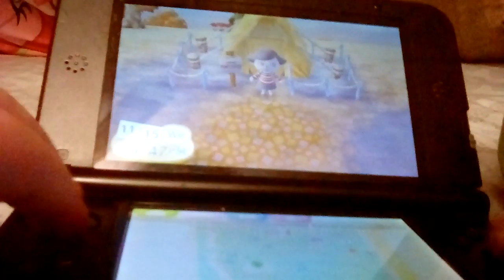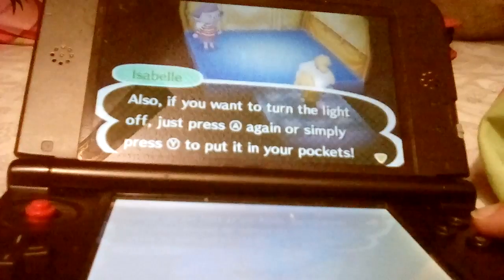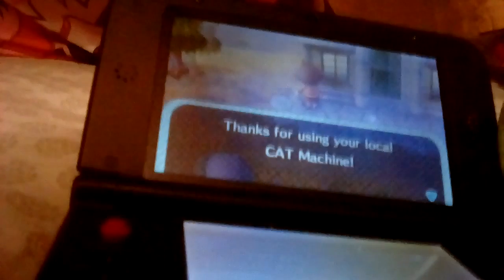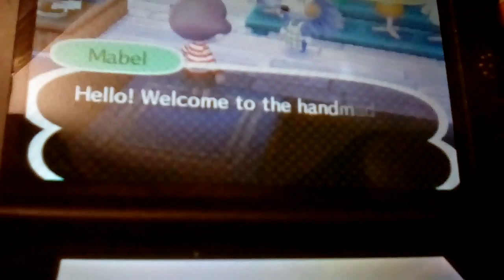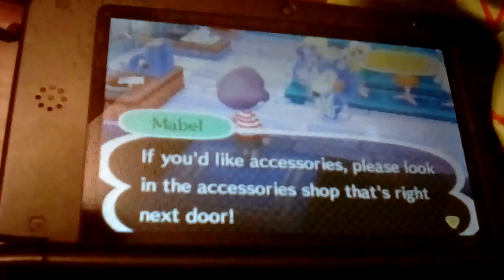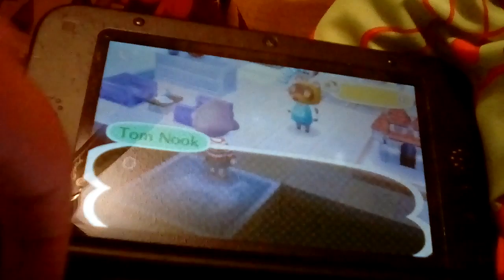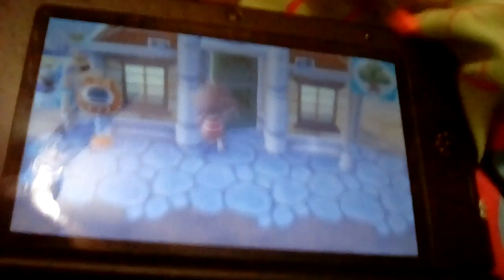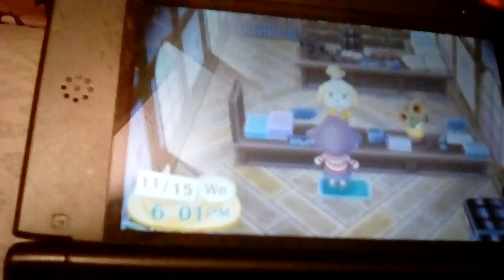Animal Crossing:New Leaf 3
I continue playing Animal Crossing New Leaf